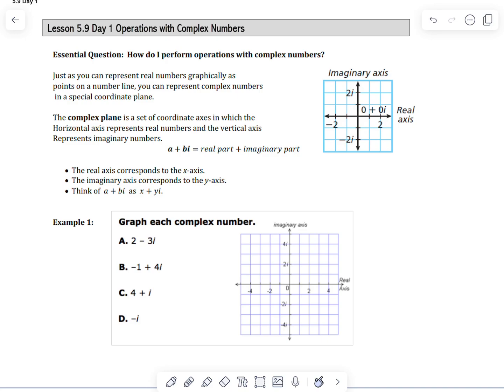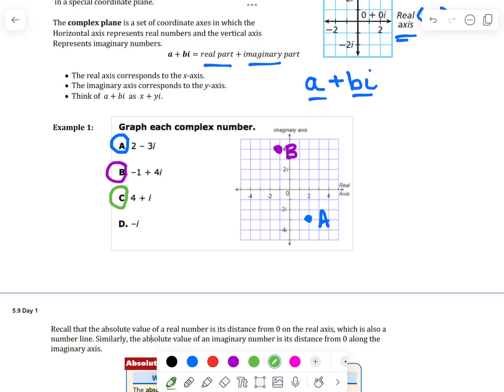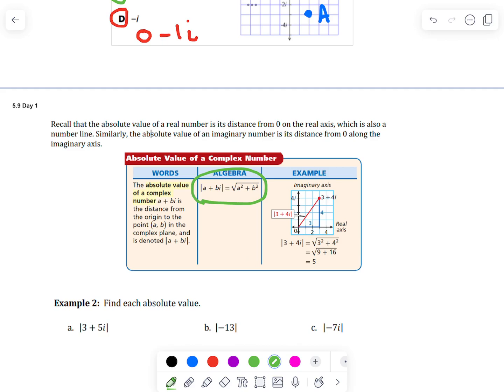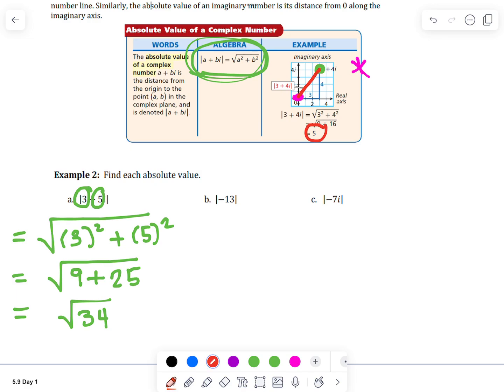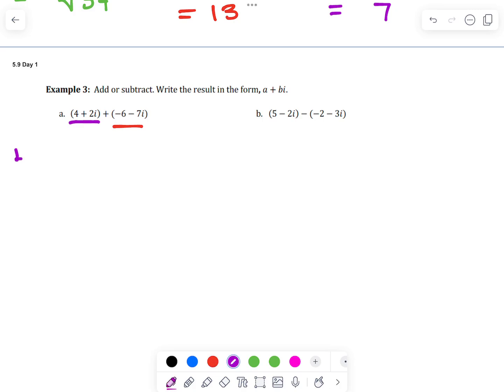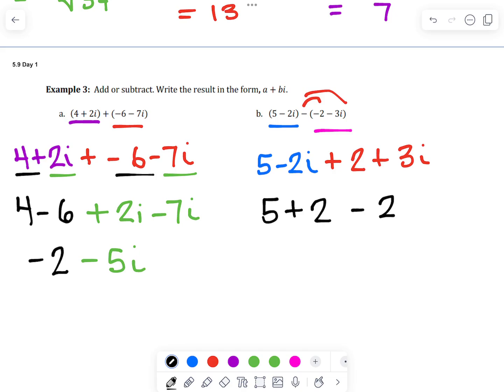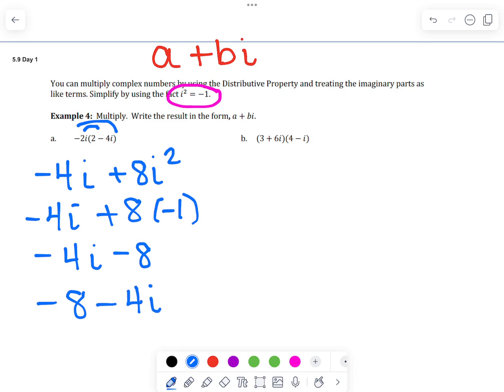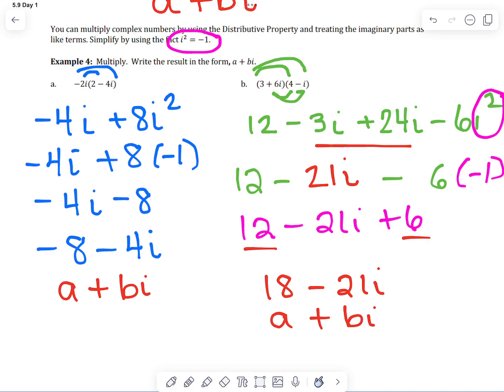Operations with Complex Numbers